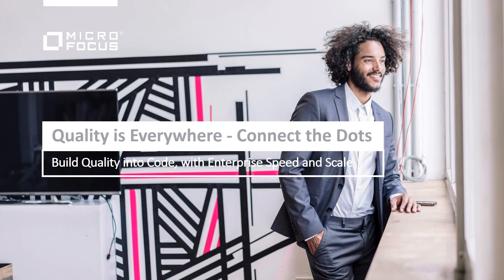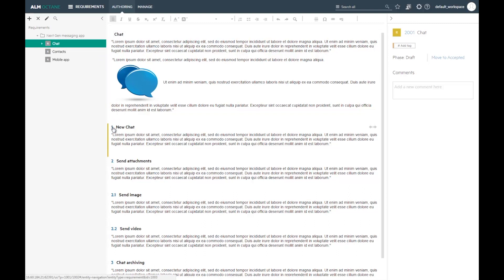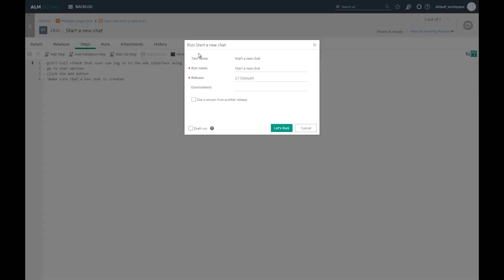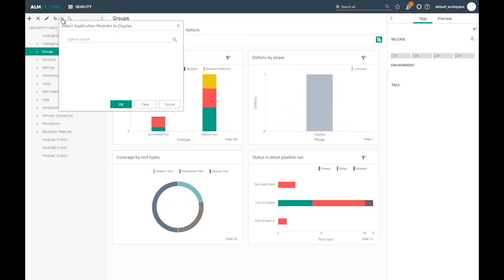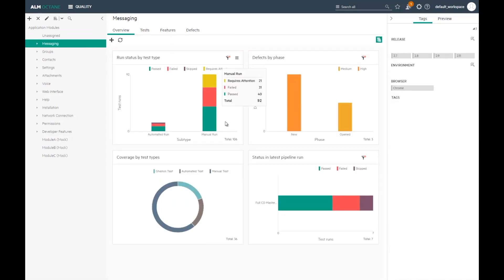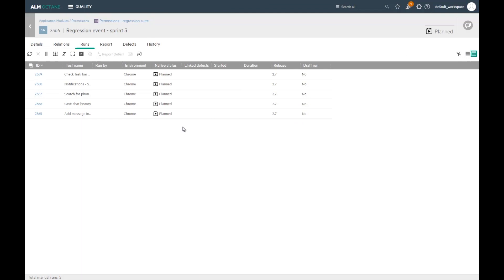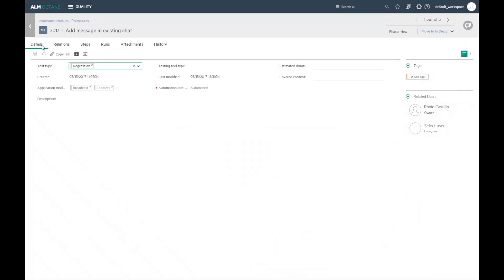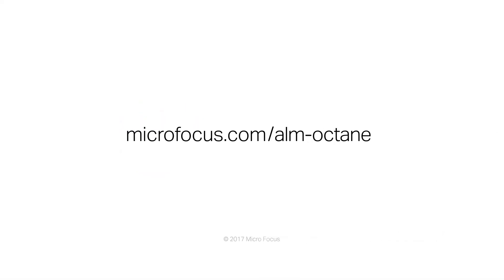Quality is everwhere - Connect the dots with ALM Octane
Quality is everywhere for the QA tester. Create tests in context with the flexibility to run them from different places. Consolidate the tests results through ALM Octane as your data hub offering a single source of truth. From manual test to automated regression test suites, offer visibility and traceability of these results with lifecycle management reporting, and report on defects accordingly through the Quality module.